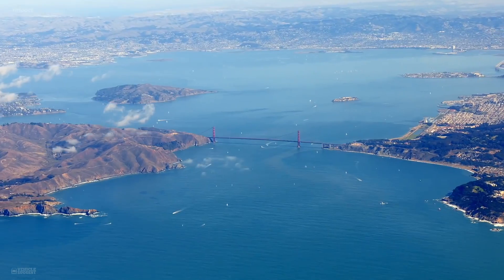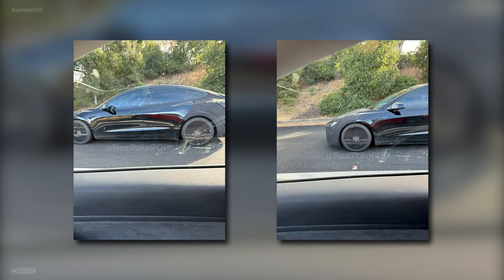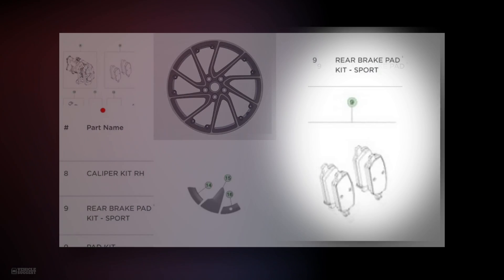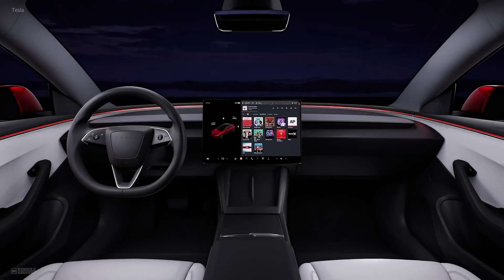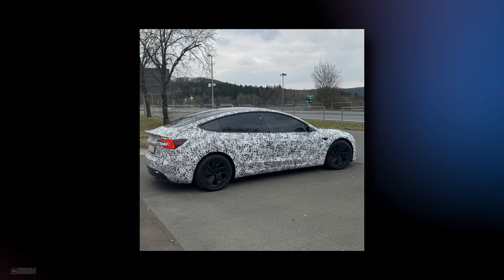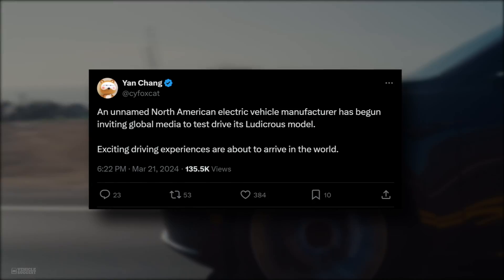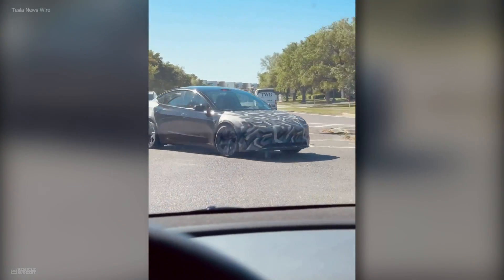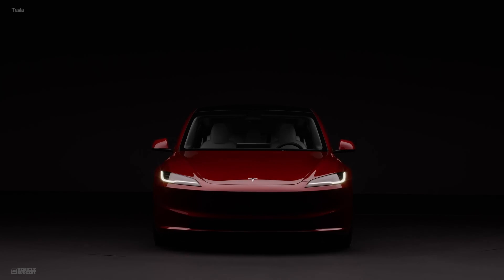Tesla Model 3 Ludicrous: Everything You Need to Know from Design to Performance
The Tesla Model 3 Ludicrous was first revealed at the Kennedy Space Center and has since undergone global test drives, hinting at an exciting launch ahead. This video provides all the details on the Model 3 Ludicrous, making it a must-watch for Tesla fans and those interested in the evolution of electric vehicles.

It is also known as 'Poppy Seed.' This model introduces advanced features such as three driving modes: Chill, Sport, and Insane. It also includes an Active Suspension system with Standard and Sport settings for an optimized driving experience.

Take a closer look at the interior, which boasts a carbon fiber dashboard and ventilated sport bucket seats, enhancing both comfort and style. The exterior doesn't disappoint either, featuring 20” Warp wheels and an extended carbon fiber rear spoiler for a more aggressive look.